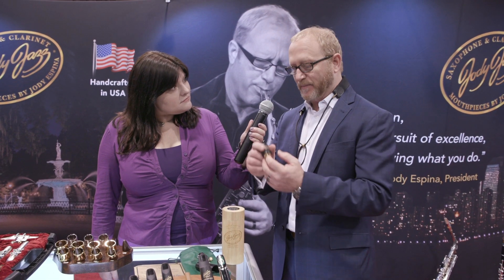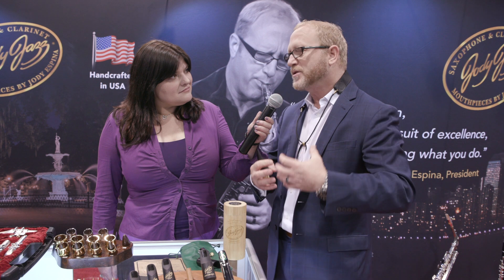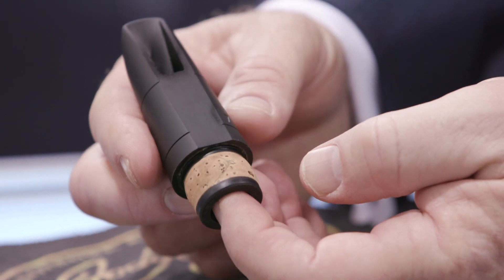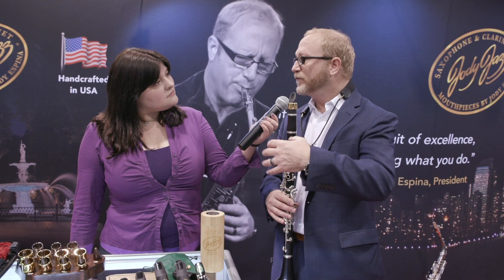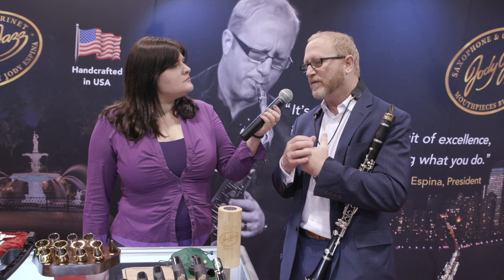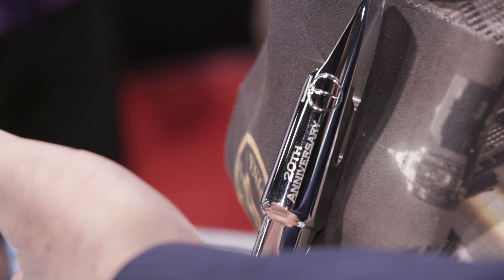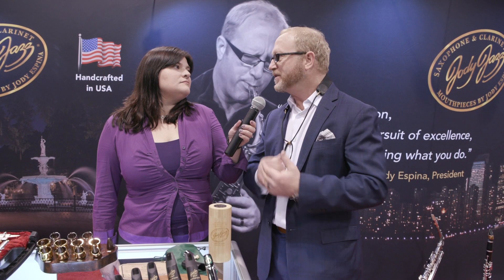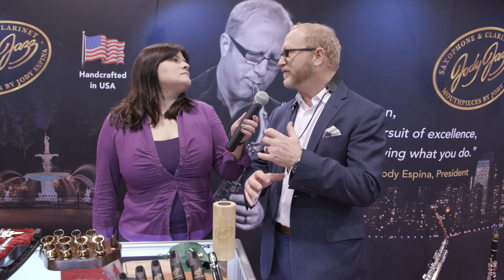NAMM 2020 - JodyJazz | DV PLATINUM & HR* Series Mouthpieces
Check out the JodyJazz DV Platinum and HR* Series mouthpieces at NAMM Show 2020!